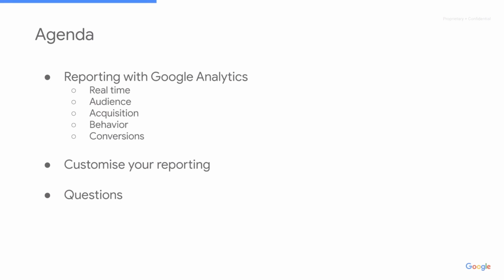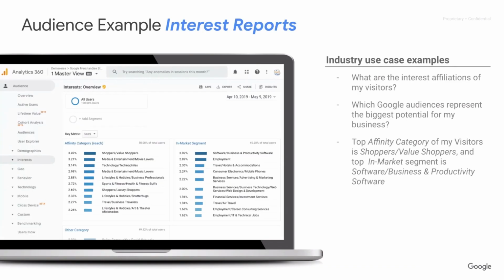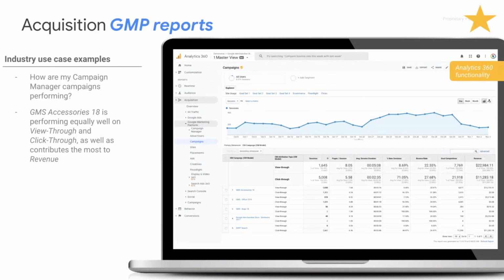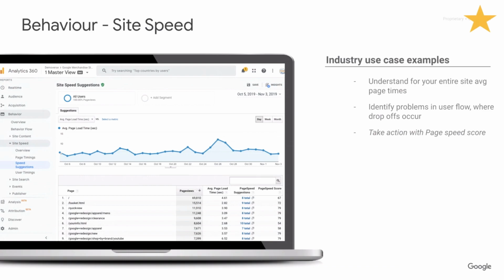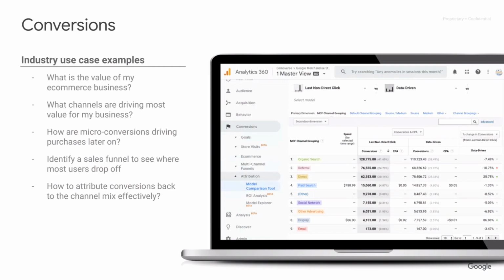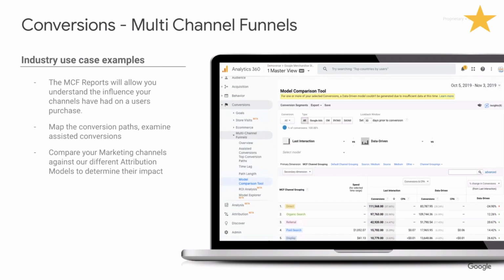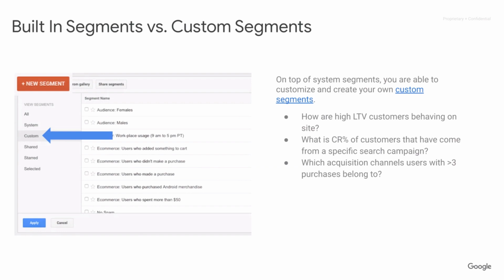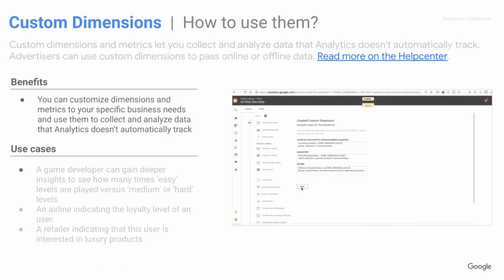Google Marketing Platform - Understanding Reports in Google Analytics 360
Sign up to the GMP ON AIR Series and GMP Bi-Weekly Newsletter to receive the latest updates on products, industry, inventory opportunities, training and learning across the Google Marketing Platform

Learn the main features and controls of an Analytics report. Discover the top reports that will change how you view your business: Insights from Google Analytics 360.